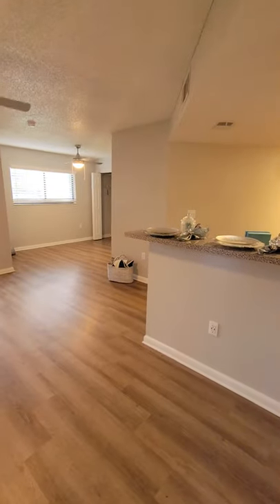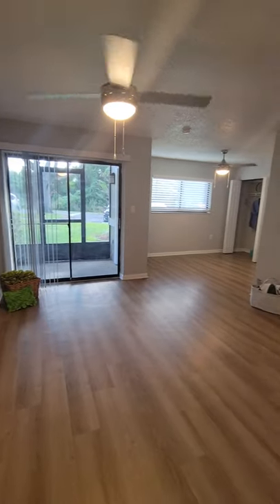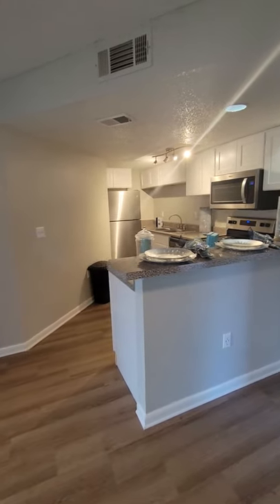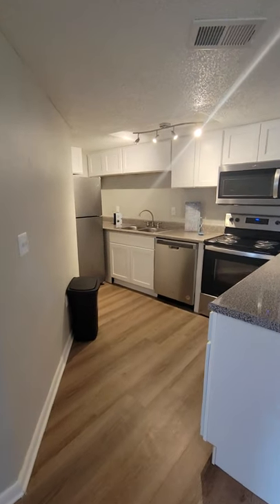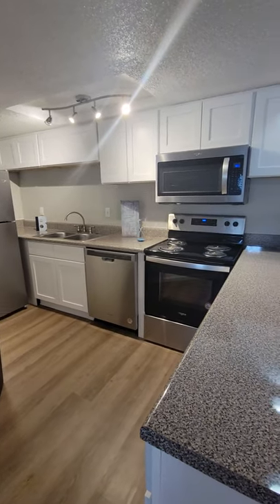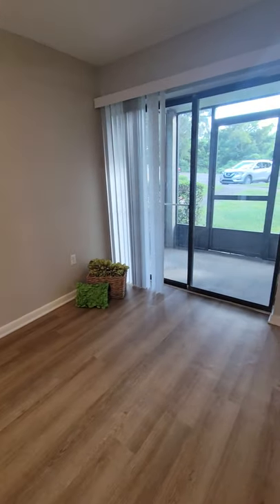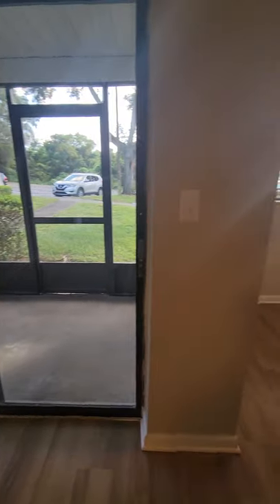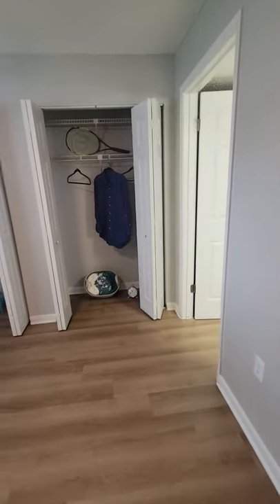Oceanview Studio 598 sq ft